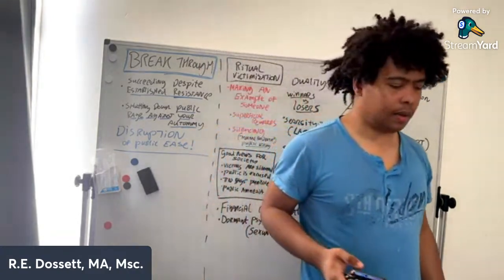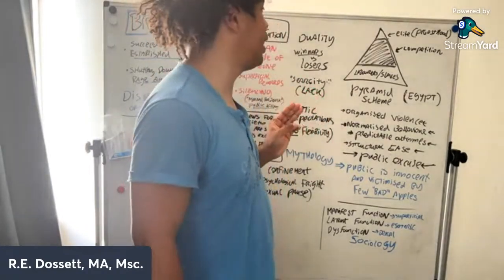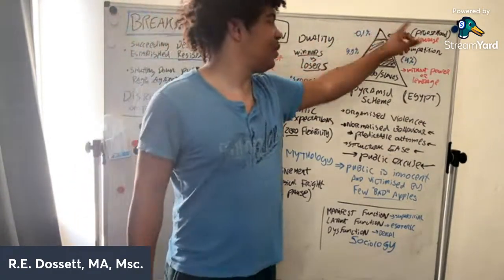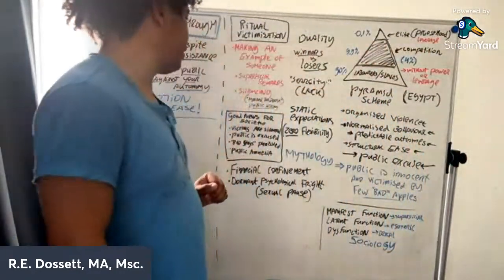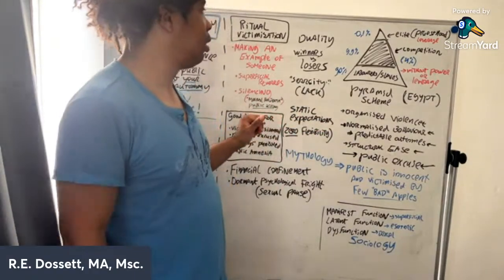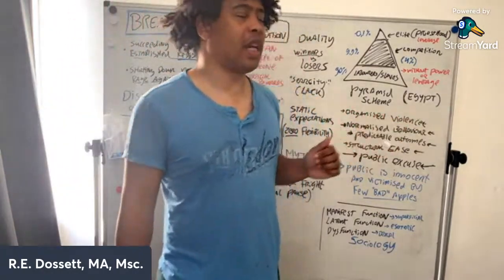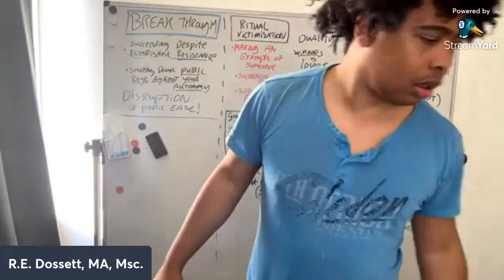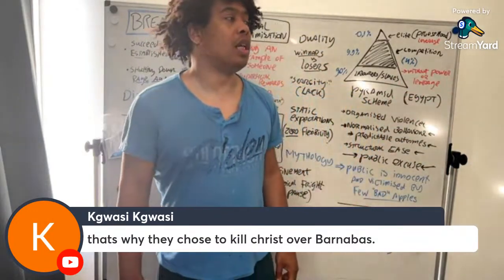Why Your Breakthrough Is BAD NEWS For Society...